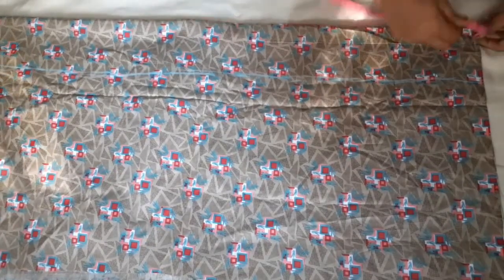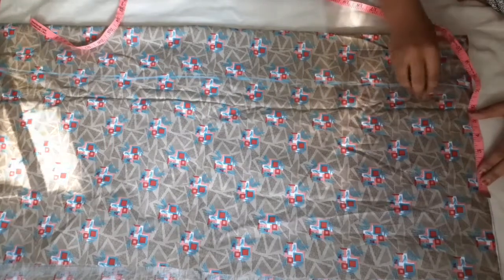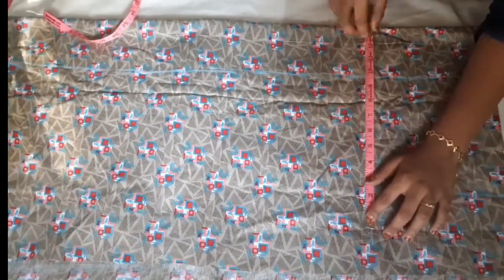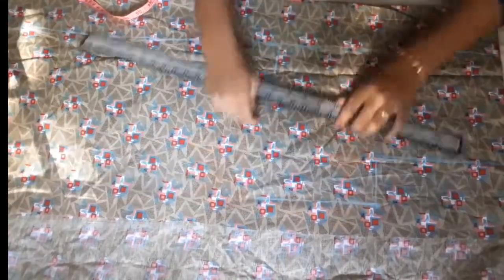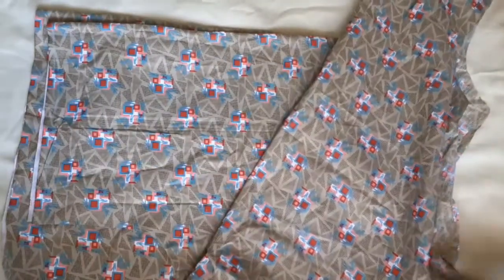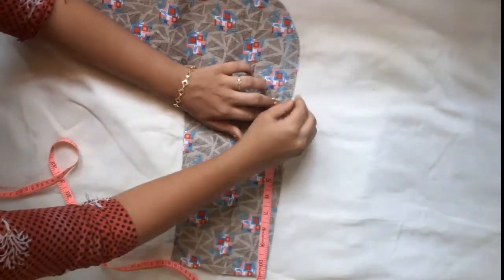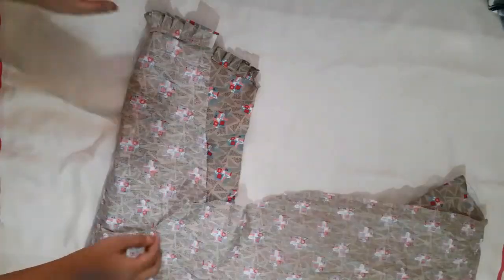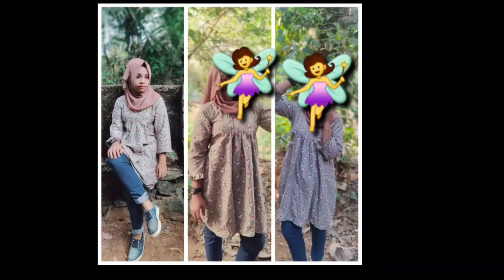how to stich front pleated top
meterial =cotton (2. 5m)